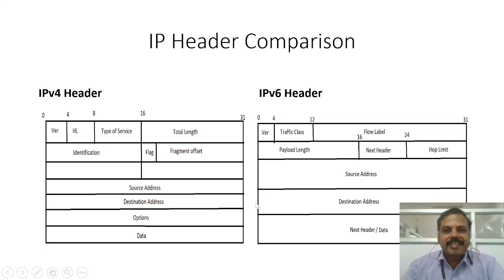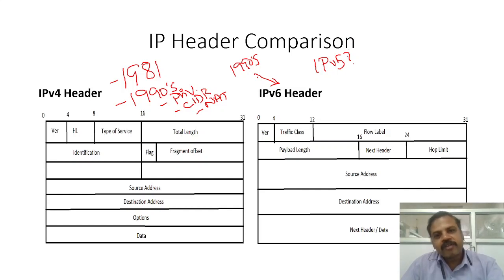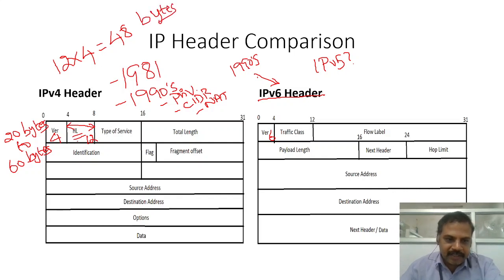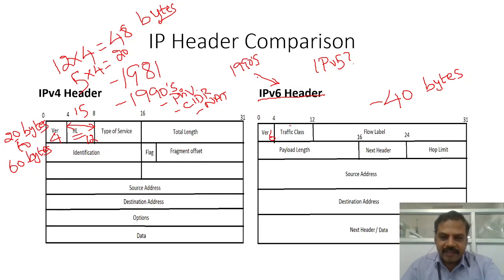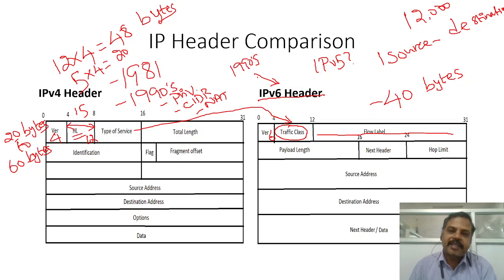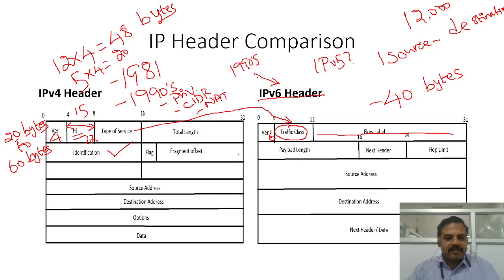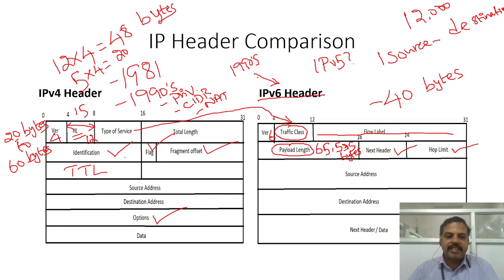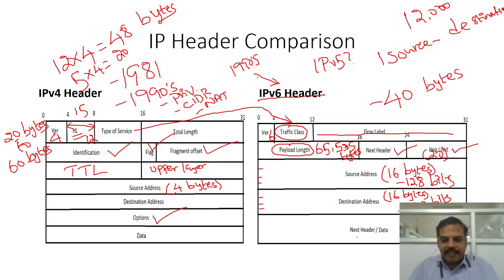Unit-4 IPv6 Header